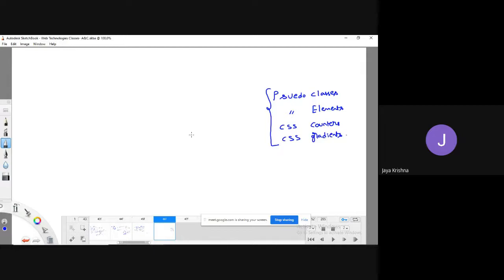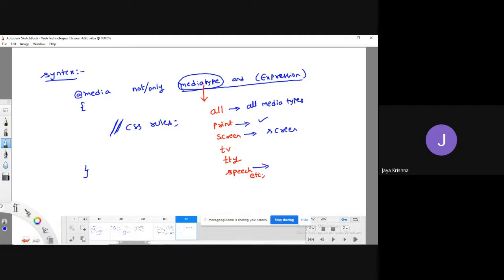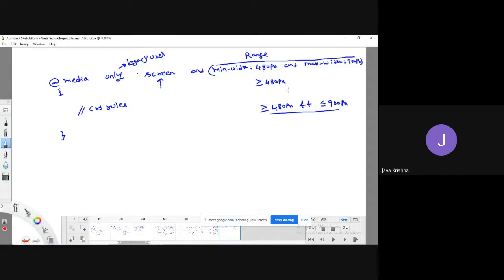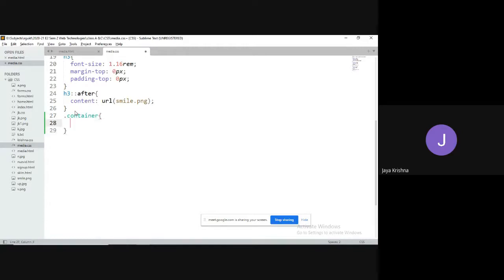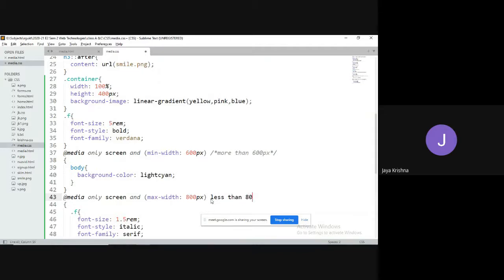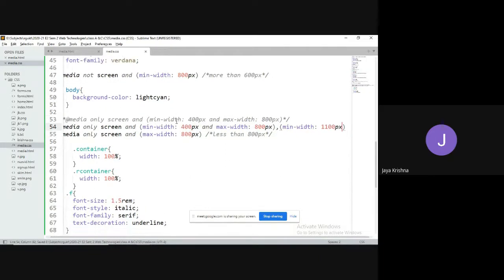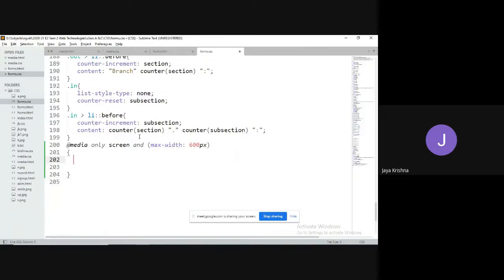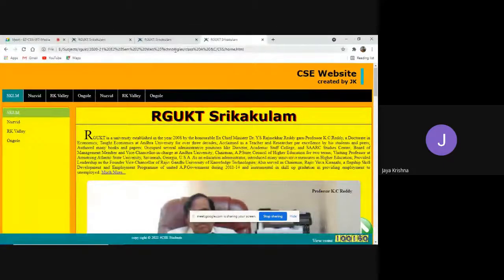19 || Mastering Media Queries: Practical Implementation and Examples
In this tutorial, we dive into media queries, a crucial aspect of responsive web design, and demonstrate practical examples of their implementation. Join us as we explore how media queries allow you to adapt your website's layout and styles based on different device characteristics, such as screen size, resolution, and orientation.

📌 Topics Covered:

Understanding Media Queries: Learn the syntax and usage of media queries in CSS to create responsive designs that adjust dynamically to different viewport sizes.
Viewport Dimensions: Explore how to target specific viewport dimensions using media queries, including min-width, max-width, min-height, and max-height.
Device Orientation: Understand how to use media queries to adjust styles based on device orientation (landscape or portrait mode).
Practical Implementation: Follow along with coding demonstrations to see how media queries are applied in real-world scenarios. From creating mobile-friendly layouts to optimizing content for tablets and desktops, you'll gain practical insights into mastering responsive design with media queries.
🔧 Implementation Tips: Get tips on best practices for organizing media queries, combining them with other CSS techniques like flexbox and grid for optimal responsiveness.